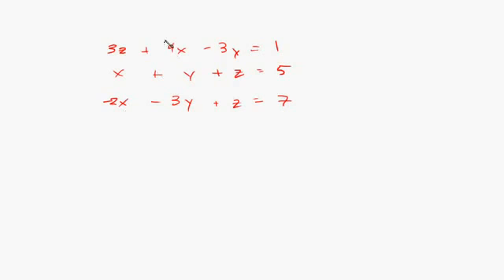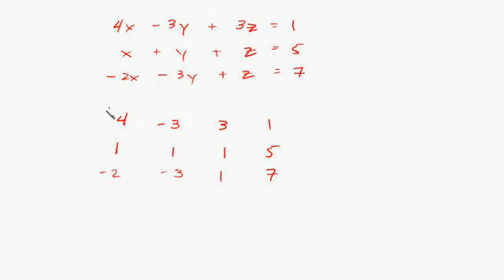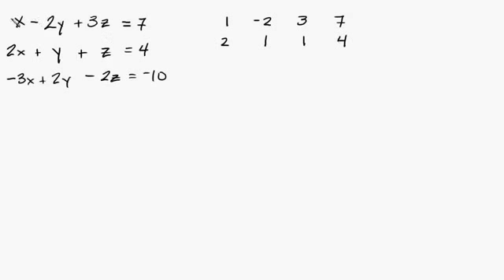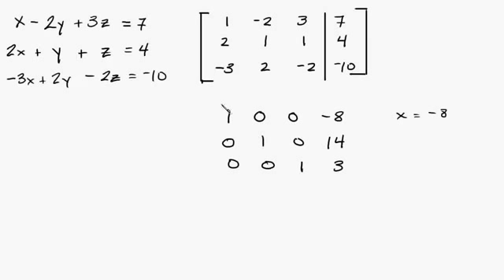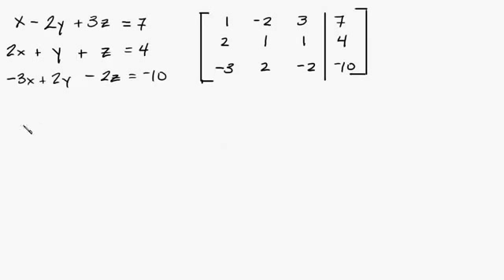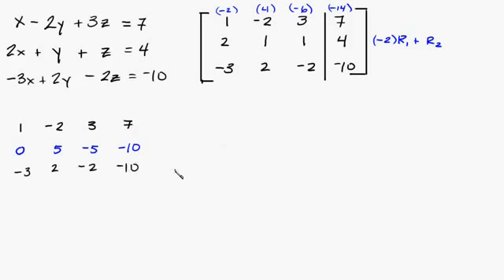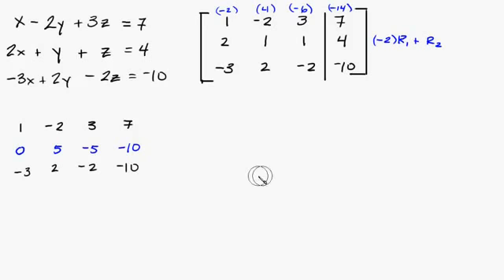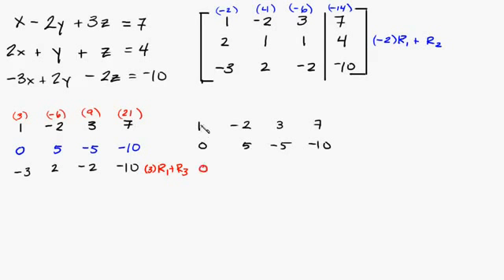Algebra Matrices Gauss Jordan Method Part 1 Augmented Matrix